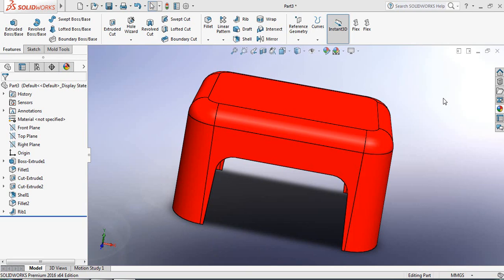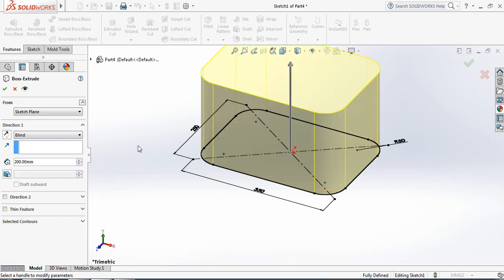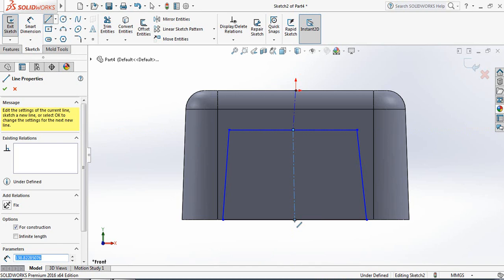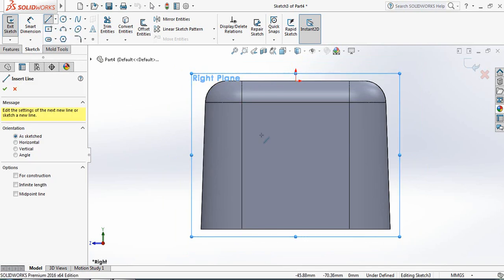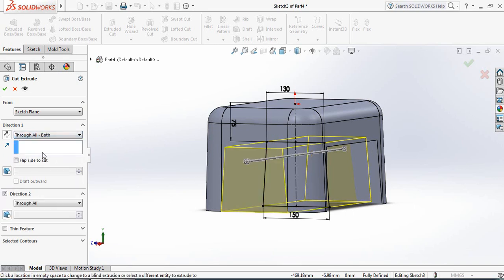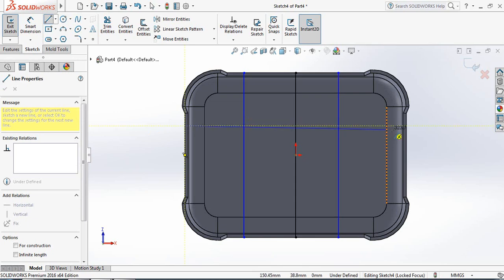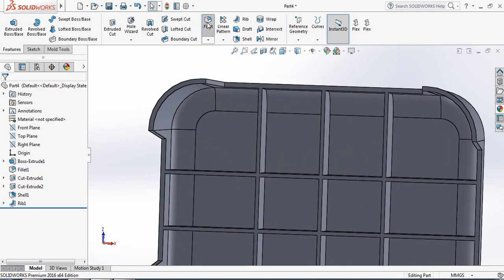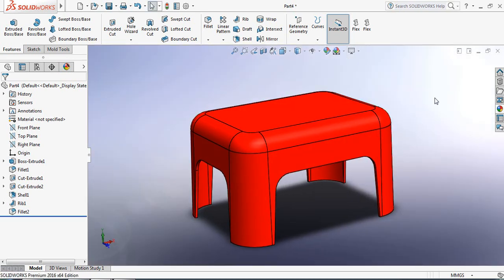SolidWorks Tutorial - How to Make Plastic Stool [Plastic]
SolidWorks Tutorial - Plastic Tool making by solidworks software. different commands have been used here like line, arc, circle, rectangle, extrude, extruded cut, fillet, plane etc. those who are interested in product design can be benefited from this video. very useful for product designers, engineers and engineering students.